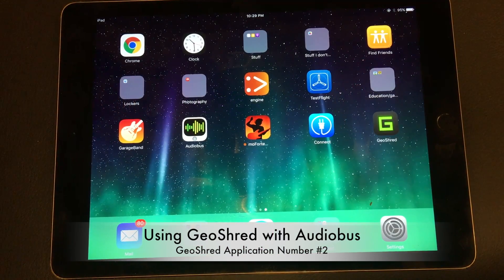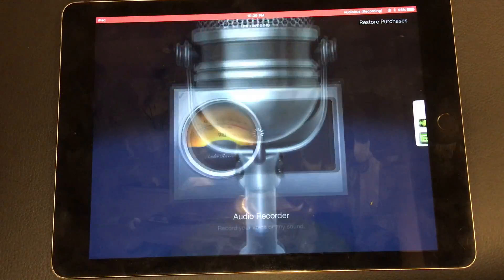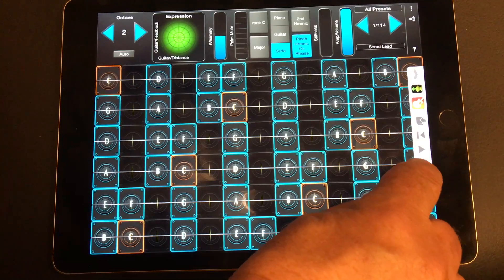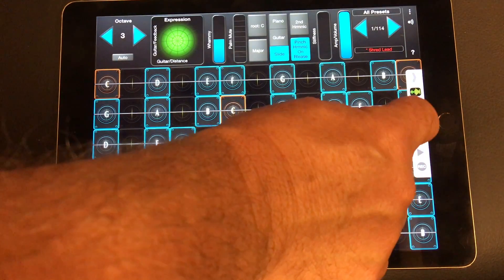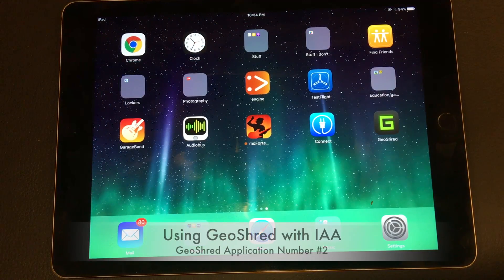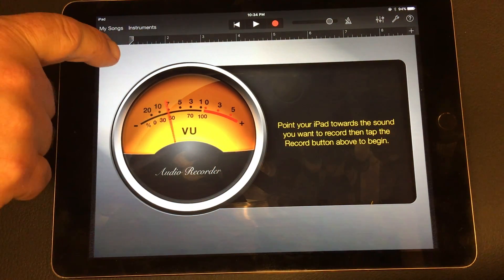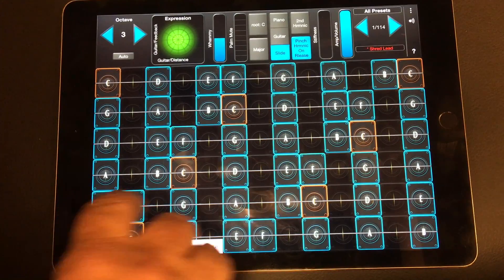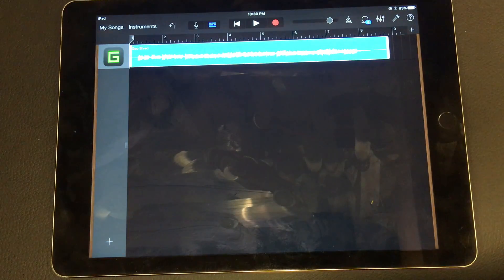GeoShred Application Note #2: Using GeoShred with Audiobus and InterApp Audio (IAA)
Using GeoShred with Audiobus and InterApp Audio (IAA)